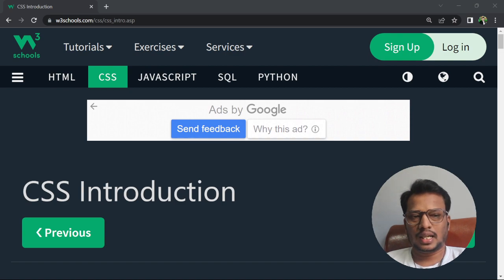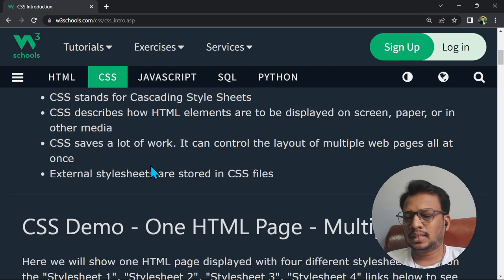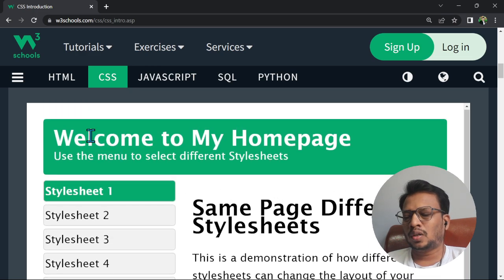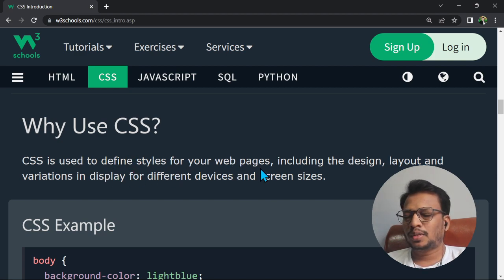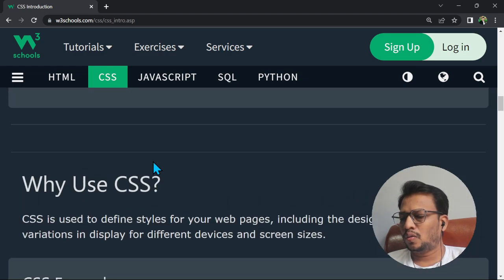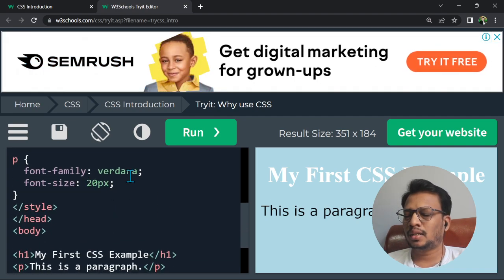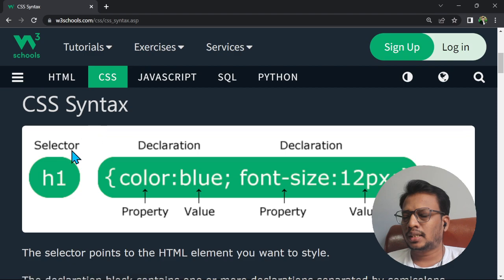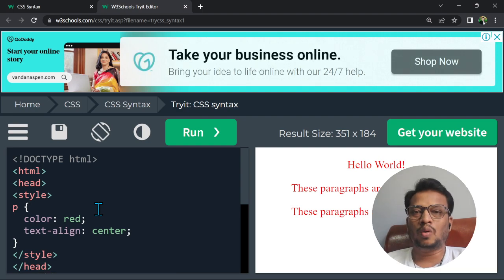CSS Intro & Syntax | What is CSS | Why to use CSS | Complete CSS Course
Beginner's guide to CSS language. Watch till the end to understand the flow.

This is basic video tutorial to help you learn CSS language from basic. In this video all information is given in detail with practical knowledge.

Inline CSS vs. external CSS